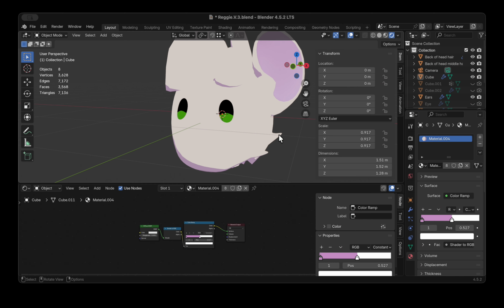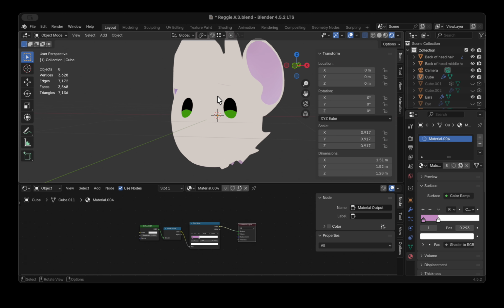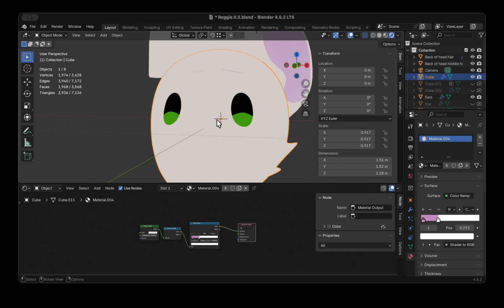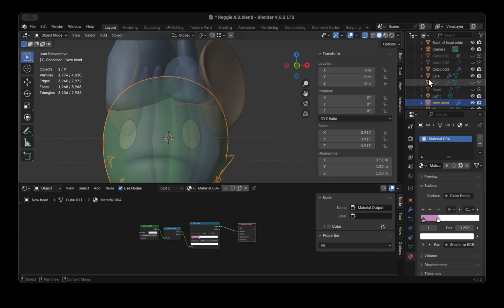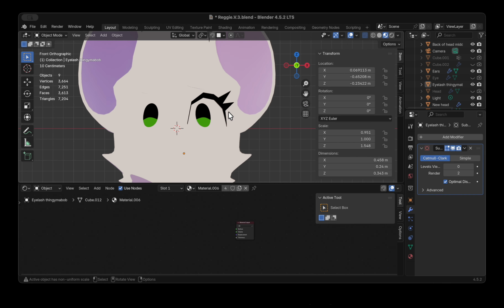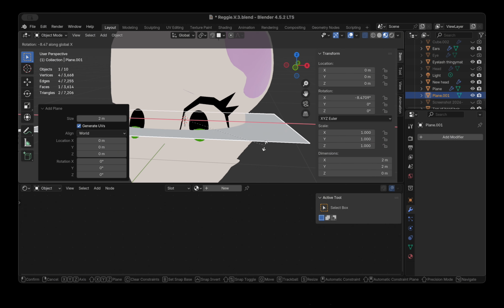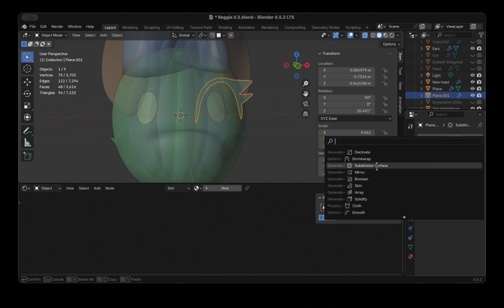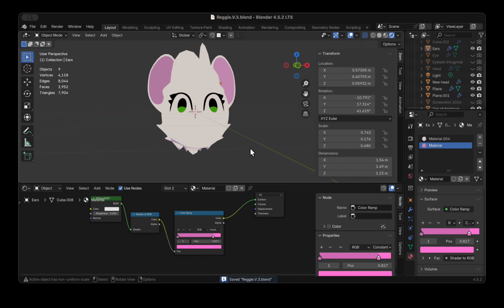Modeling REGGIE in Blender | Part 5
I think I'm finally getting somewhere with this model :)